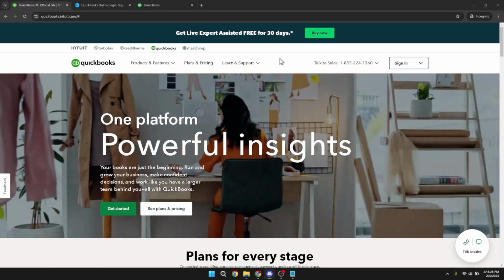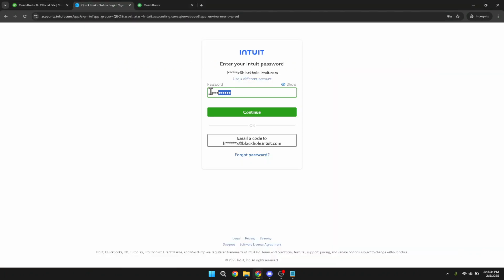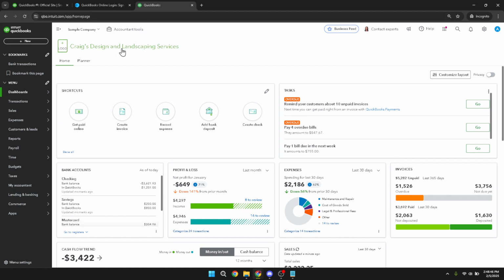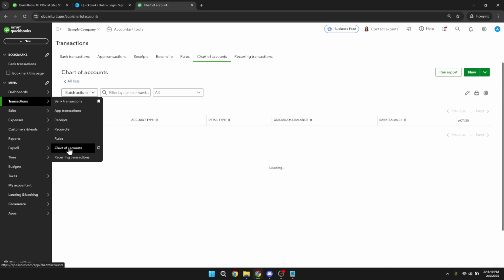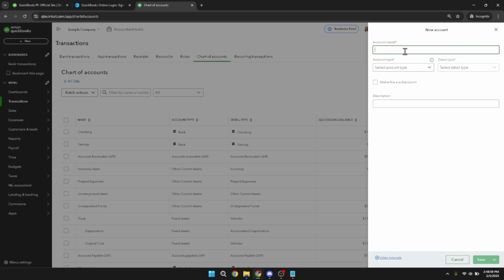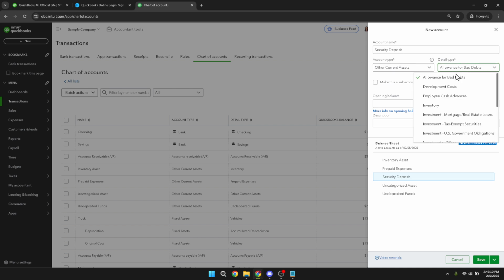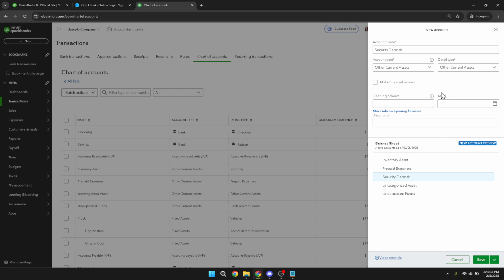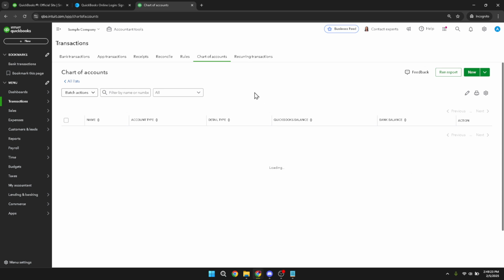How to Track Tenant Security Deposits in Quickbooks Online (Full 2025 Guide)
In today's video we will show you quickbooks online,quickbooks,quickbooks online for landlords,quickbooks finance,how to do check deposit in quickbooks online?,how to use quickbooks online,quickbooks tax,quickbooks online payroll,quickbooks online tutorial,quickbooks online for rental property,quickbooks tips and tricks,learn quickbooks online real estate rentals,how to set up and use projects in quickbooks online,free help for landlords with quickbooks online,quickbooks online for real estate